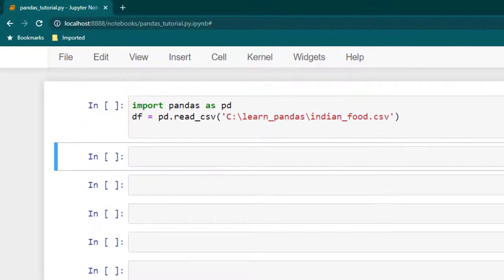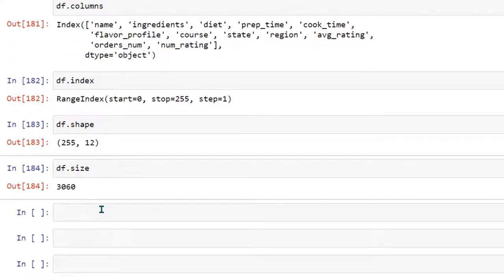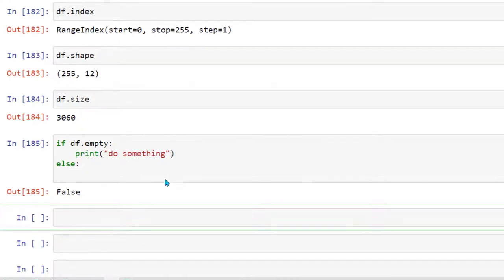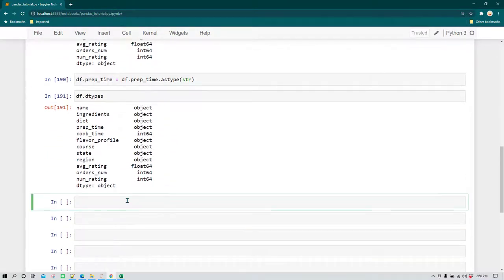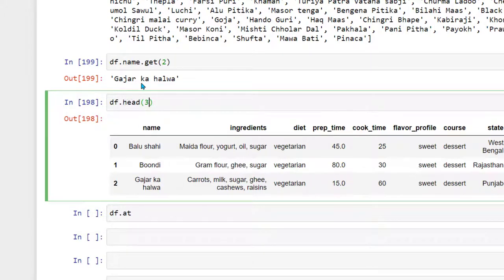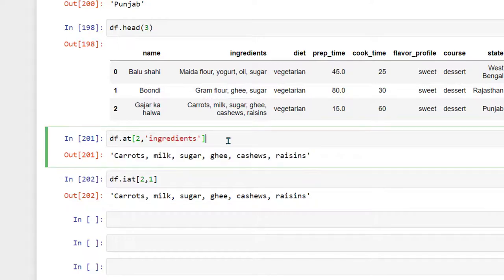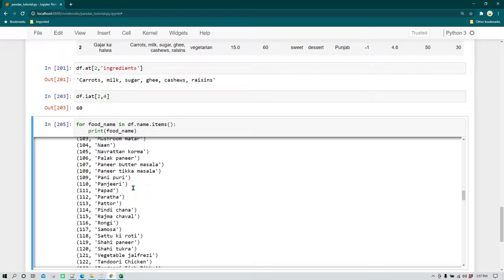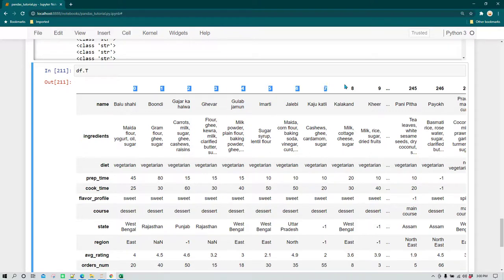Pandas Tutorial | Learn Pandas Python | Pandas for Beginners | Lesson 03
Learn Pandas Dataframe Attributes, Data Type conversions, Accessing record values by index position and iterating records.